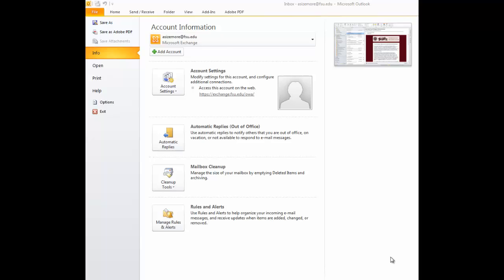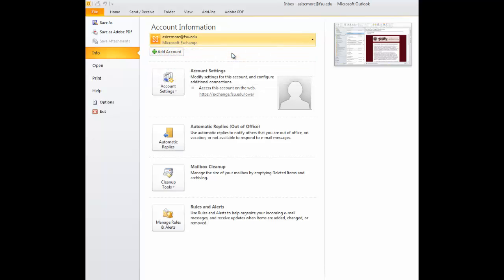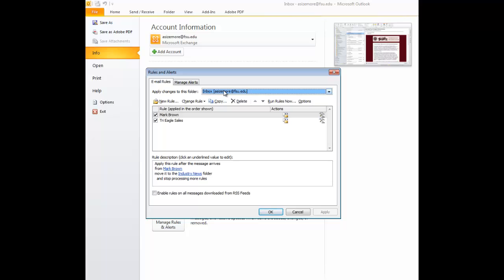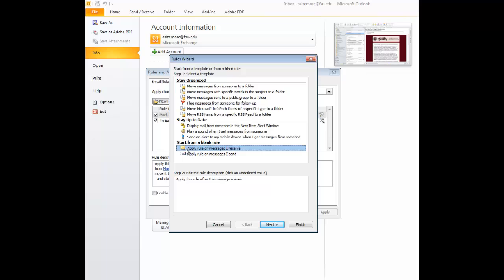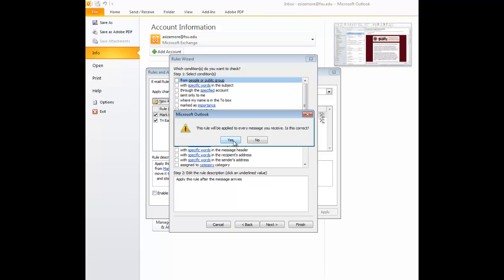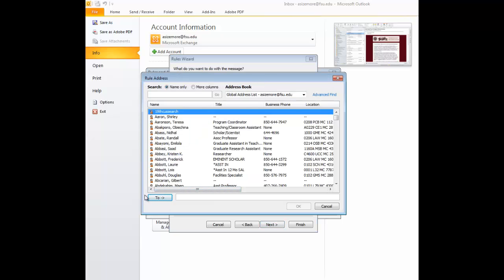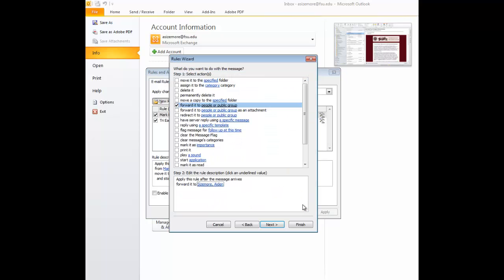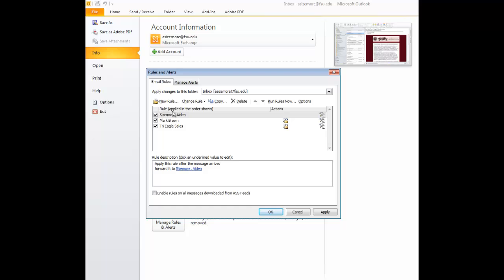How To Forward Emails in Outlook 2010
This tutorial will show you how to setup automatic forwarding on emails coming into your Outlook 2010 client.